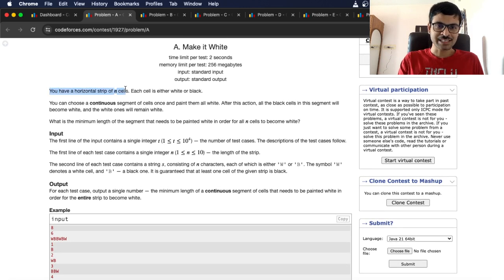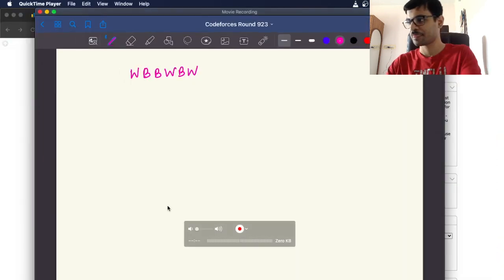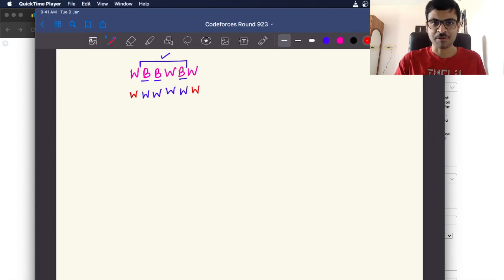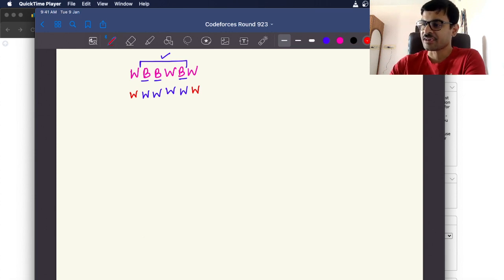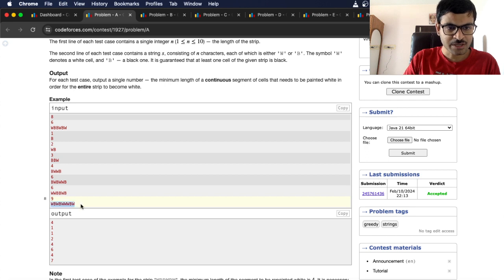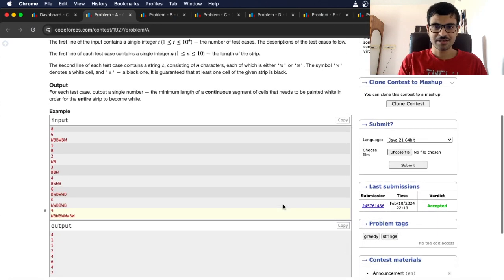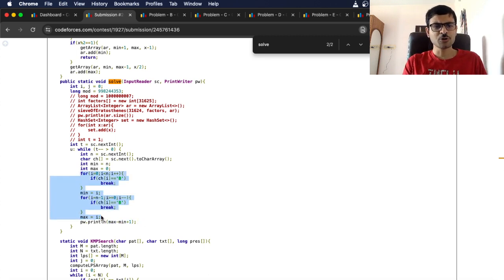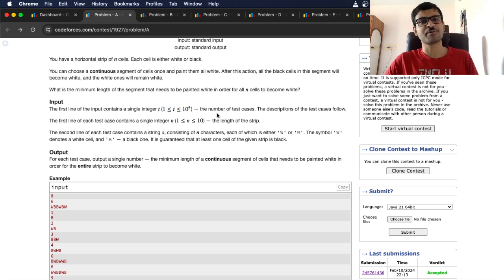Codeforces Round 923 | Problem A (Make it White) | Saptarshi Mukherjee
00:00:00 Introduction
00:00:24 Problem Statement
00:01:56 Logic Building
00:04:03 Coding implementation
00:05:38 Closure